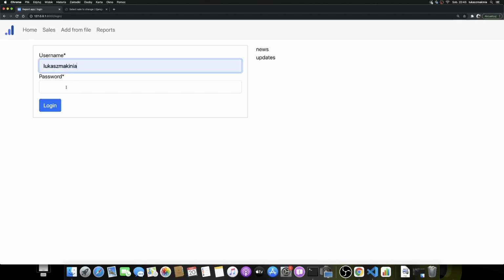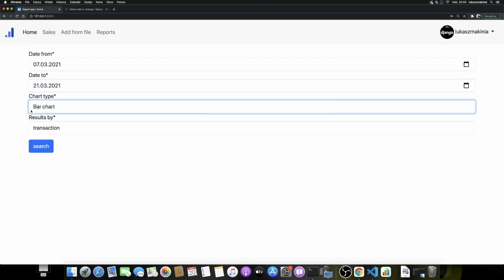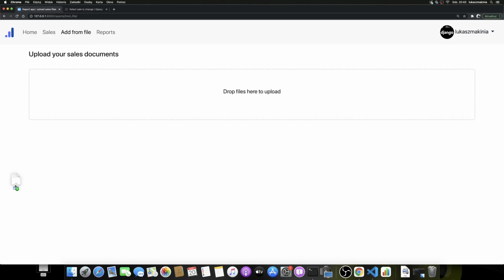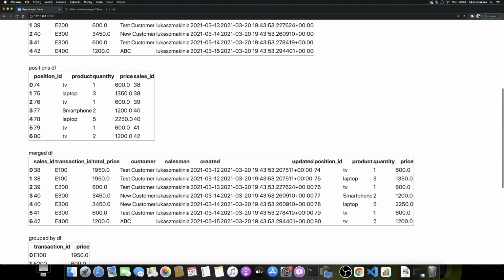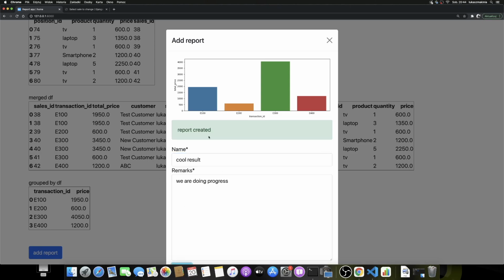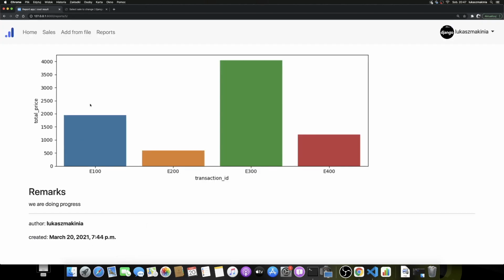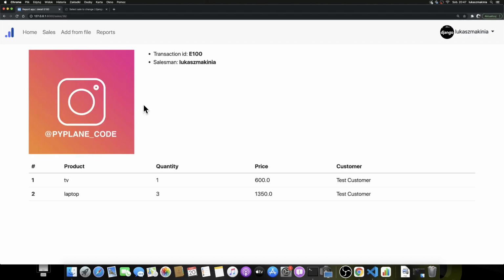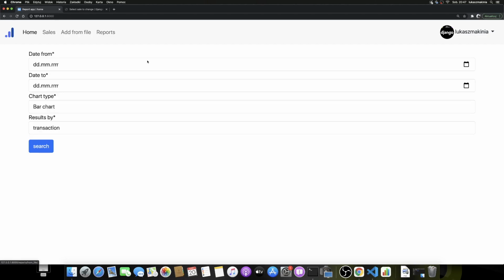Python Django tutorial 2021 - full course from beginner to advanced [preview]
Coming up next week in one single part - django full course. We will cover among others:
- django concepts (models, views, templates, signals and more!)
- pandas dataframes
- matplotlib and seaborn integration
- pdf integration
- javascript ajax integration
- dropzone js for csv files
- working with base64
- and more!